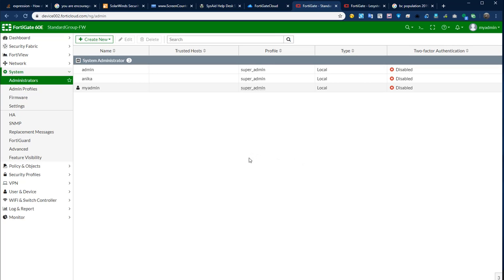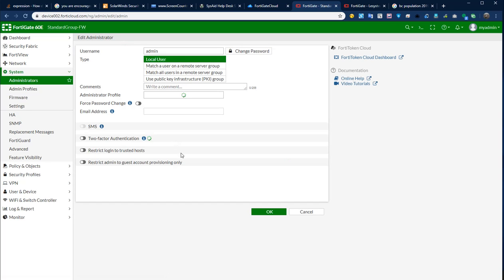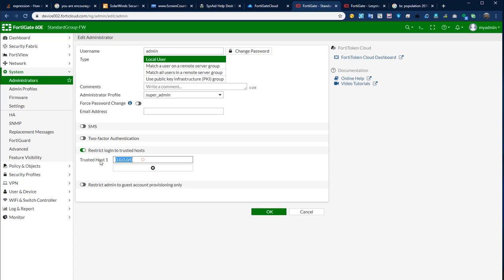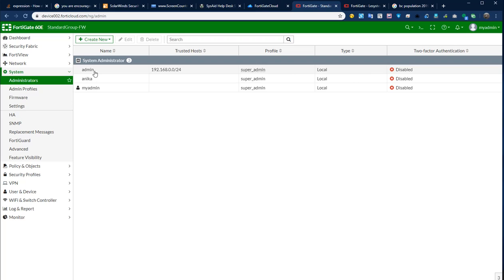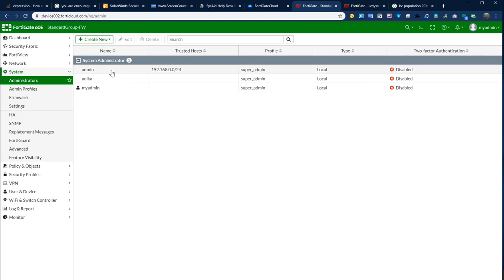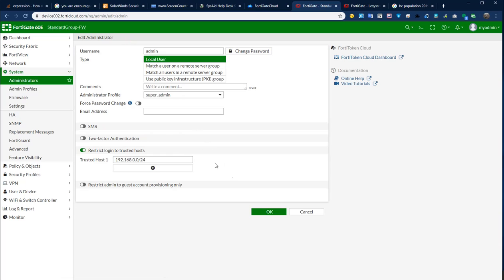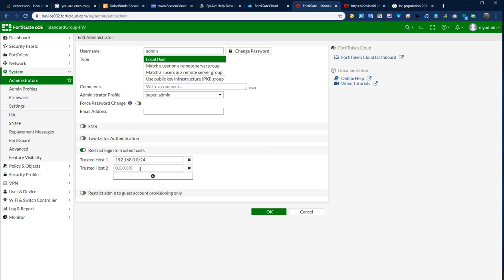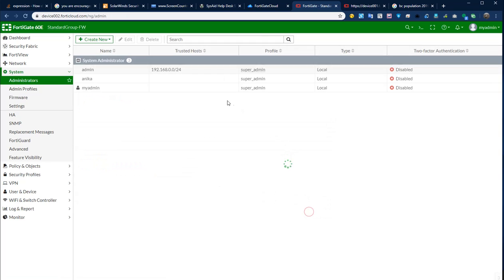Restrict Source IP or network who can login as Administrator admin user on Fortigate 60E